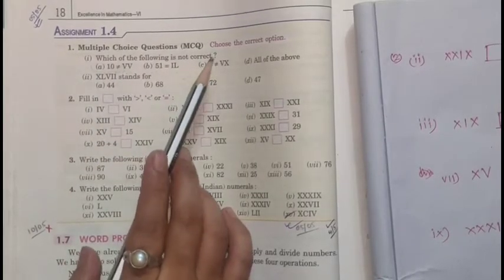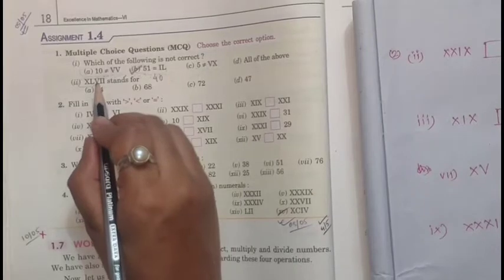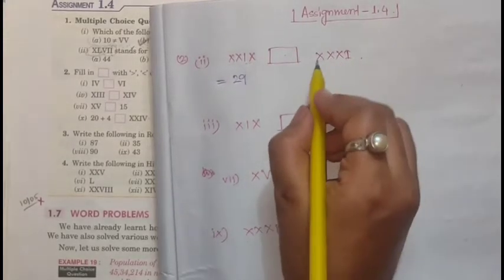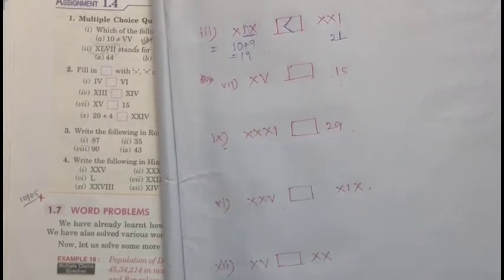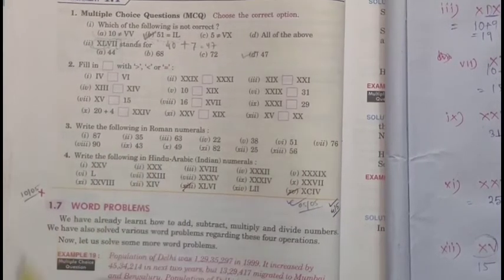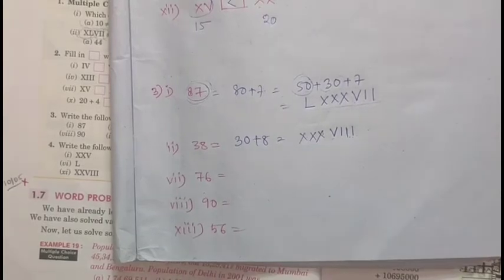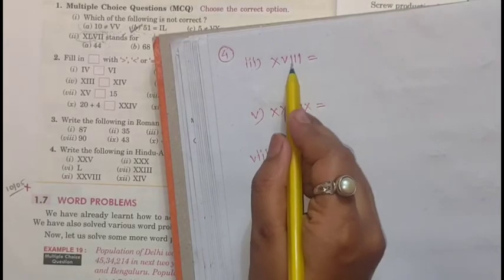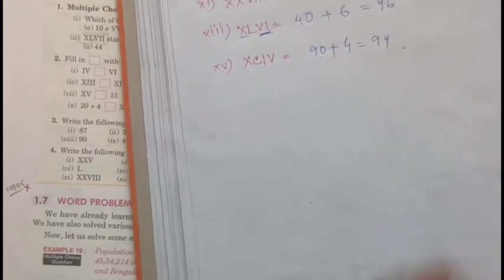class 6 math//chapter 1//assignment-1.4//part 8//cbse//Prachi publication